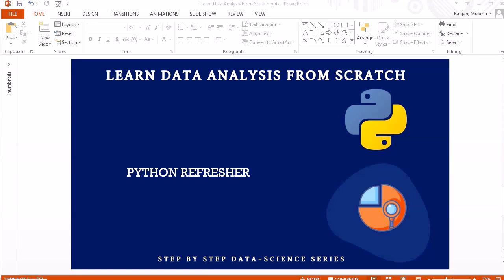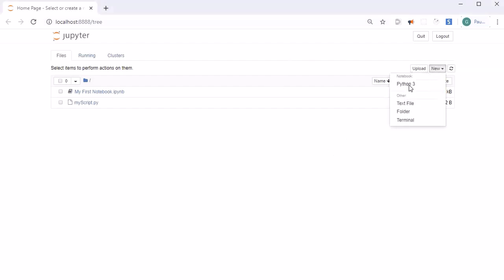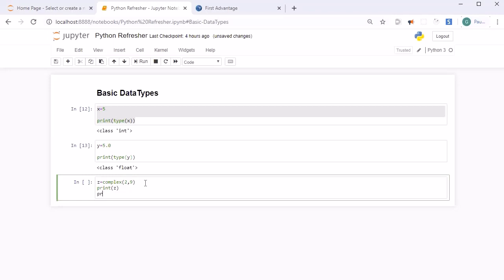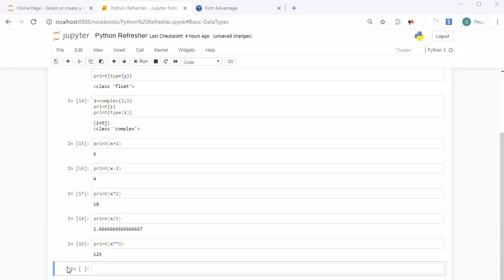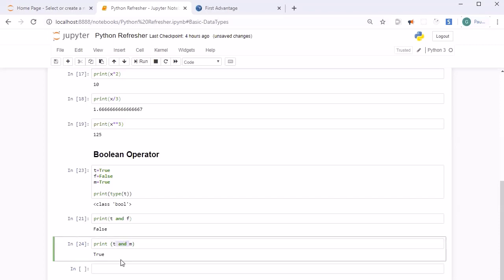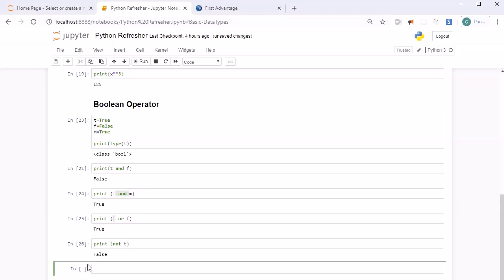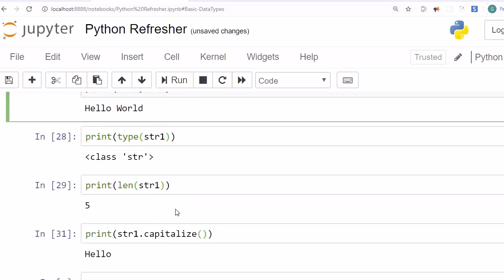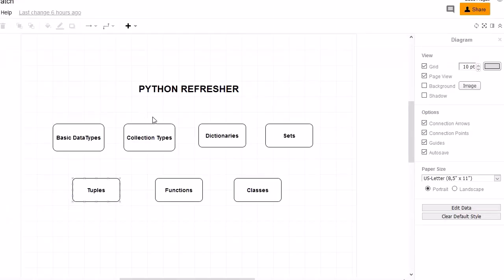04 Python Refresher Basic DataTypes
**Video Description:**

Welcome to our Python Refresher series! In this video, we are diving into the fundamentals of Basic Data Types in Python. Whether you’re a beginner looking to grasp the essentials or an experienced coder needing a quick review, this tutorial is designed for you. We’ll cover essential data types such as integers, floats, strings, and booleans, along with examples to help you understand how to use them effectively in your code.

Join us as we explore:
- What are Data Types?
- Different types of numbers in Python
- Understanding strings and their operations
- The boolean type and its significance
- Practical examples and exercises to solidify your learning